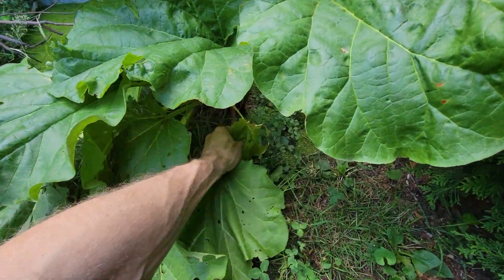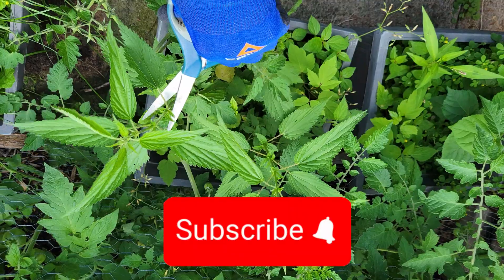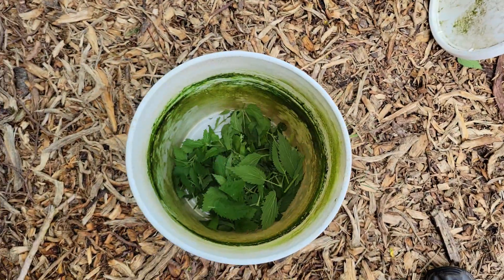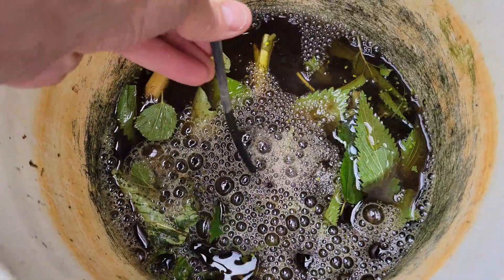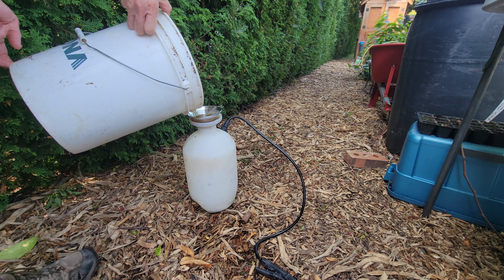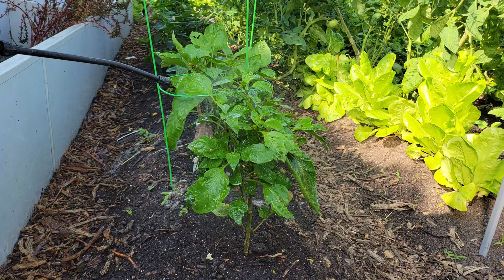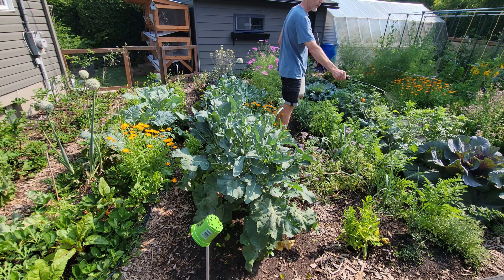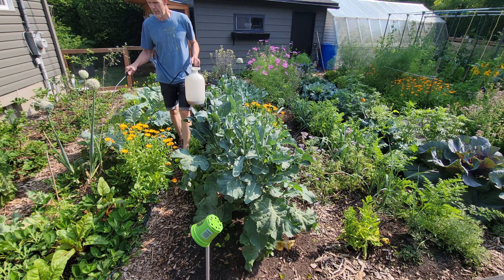Natural Pesticides and Boosters for Healthy, Thriving Plants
Learn how to make powerful natural pesticides and growth boosters for your garden using rhubarb and nettles. Compost tea strengthens plants, boosts growth, and protects against pests without chemicals.

Chop fresh nettles and rhubarb leaves, add them to a bucket of water, and aerate with a bubbler or air compressor to activate beneficial microbes. Let the mix brew for 2–3 days, then strain and dilute 1:10 before use.

Spray in early morning or late afternoon for best results—this helps nutrients absorb better and protects beneficial microbes. Gently shake or stir the tea before applying to keep organisms active and evenly distributed.

This living tea strengthens plant immunity, improves soil health, and naturally repels pests without chemicals. Perfect for organic and regenerative gardening. 🌿